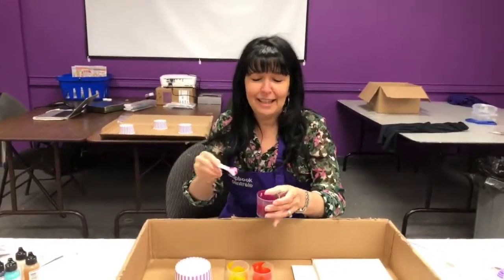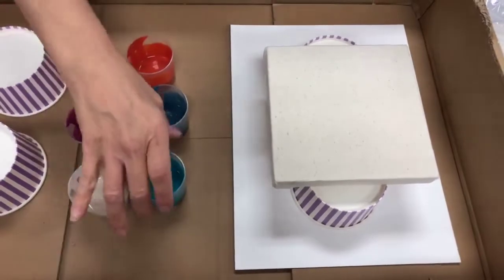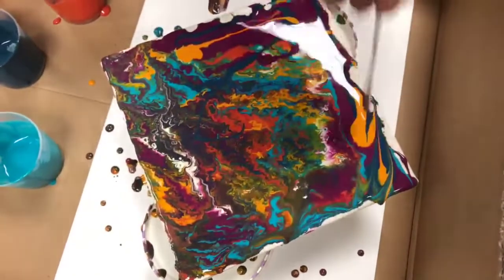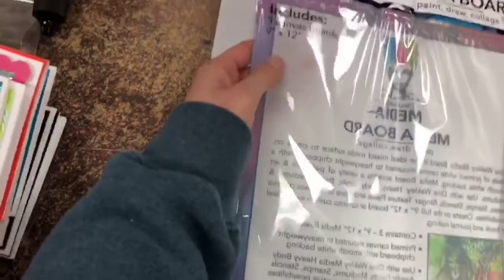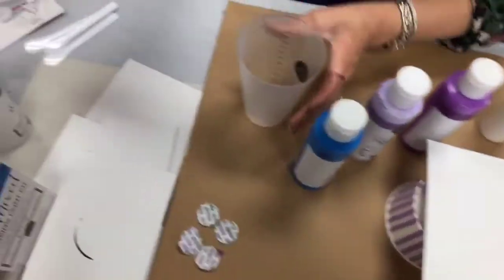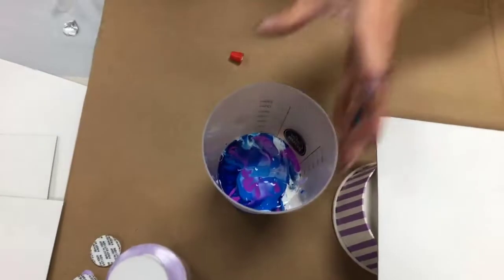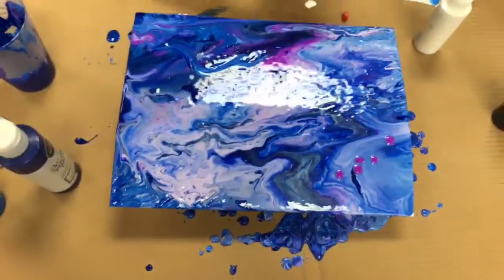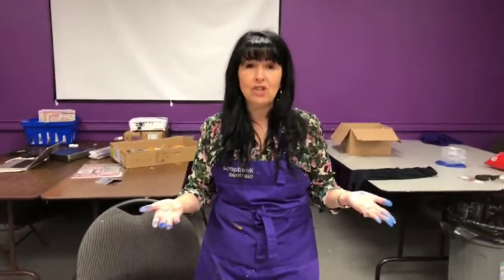Mardi machin-truc * Paint Pouring* Technique Tuesday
Mardi machin-truc: Paint pouring * Take a look at our latest Technique Tuesday on paint pouring